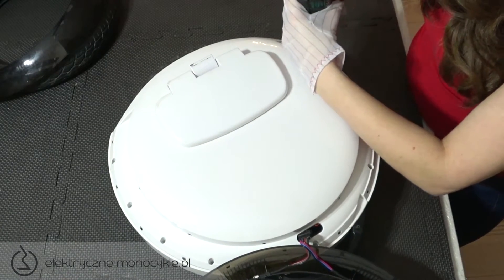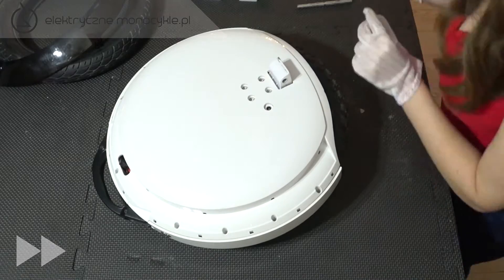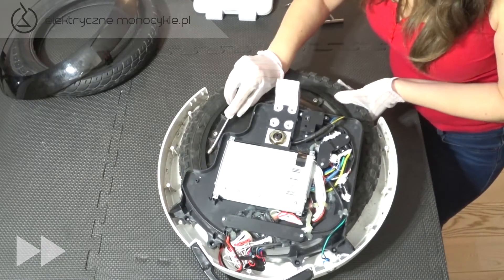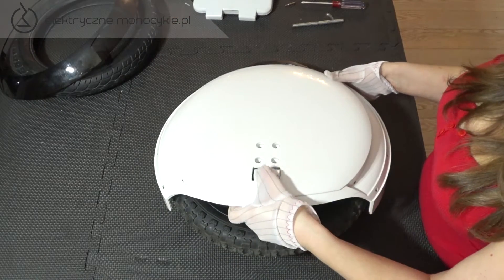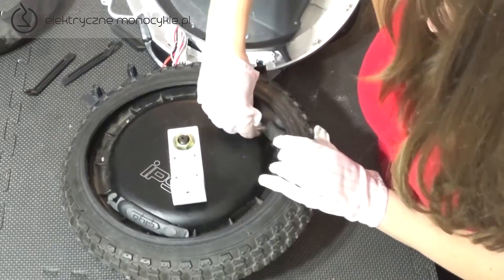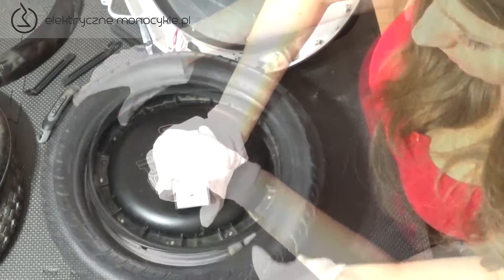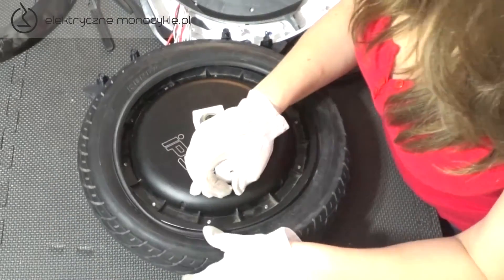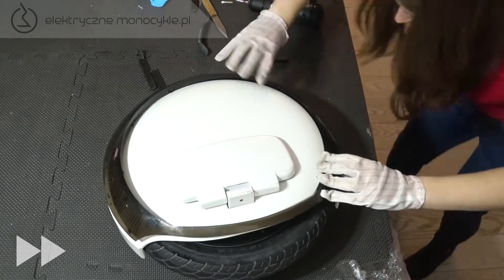IPS Zero - wymiana opony i dętki w 5 minut + demontaż (Justina's Garage odc. 1)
Wymiana opony i dętki w 5 minut w elektrycznym monocyklu IPS Zero (tzw. jeżdżące koło).
Kompletny demontaż bez ingerencji w ważne podzespoły (gwarancja zostaje zachowana).
Jedyny taki film na YouTube. Seria: Justina's Garage.

IPS Zero 340 Wh osiąga prędkość maksymalną 30 km/h i pozwala na przejechanie ok. 30 km na jednym ładowaniu.
Jest to jeden z najlepszych elektrycznych kółek na rynku.